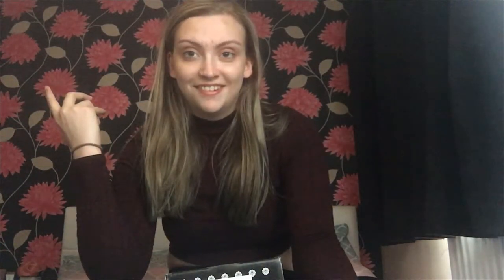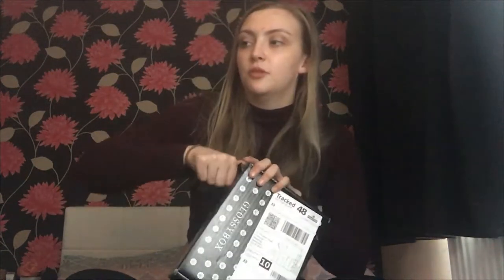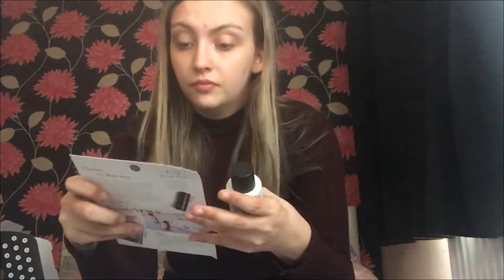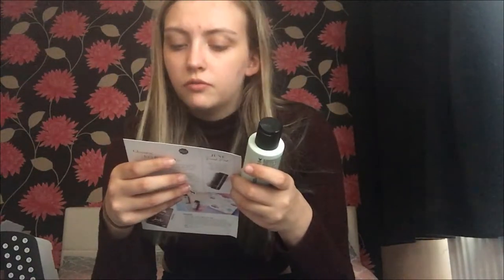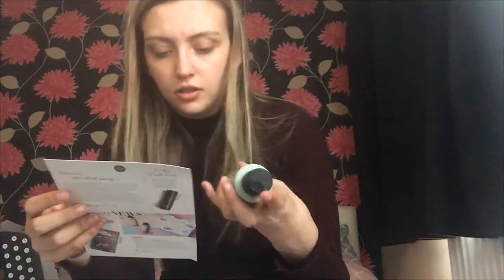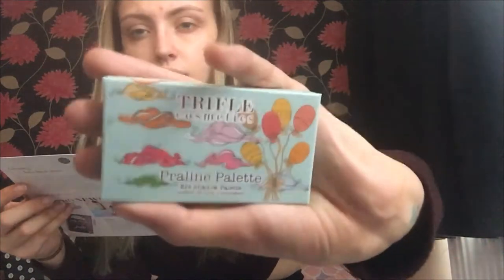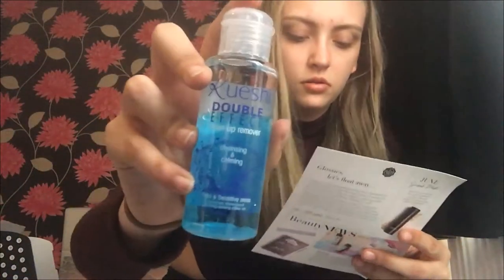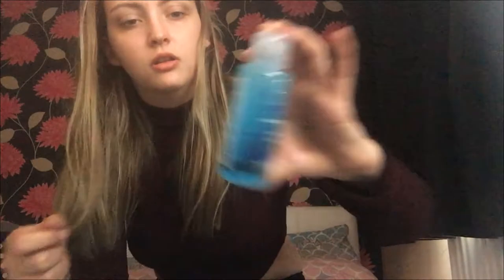Glossybox Unboxing May 2018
I'm excited to share with you May's glossybox unboxing!!
I'm quite happy with what I got in this box! I also have a little mention of older products I got - I think I may start doing a review of the products from the box from the month previous - so I've had a chance to use them and let you guy know what they're like. What do you think?

Let me know what your opinions are on the products!

Here is a list of the products I received for reference just encase you're interested in any of them!

- Gel Spa ~ Just For Feet ~ Luxury Jelly Foot Soak ~ RRP: £4.99
- Maria Nila ~ True Soft Shampoo ~ RRP: £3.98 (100ml) ~ £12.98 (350ml)
- Maria Nila ~ True Soft Conditioner ~ RRP: £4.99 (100ml) ~ £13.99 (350ml)
- Trifle Cosmetics ~ Praline Palette ~ RRP: £15.55
- Kueshi ~ Facial Make Up Remover ~ RRP: £10.50
- We Are Tea ~ Sleep ~ RRP: £3.49 (12 Bags)

In the future, if I receive bits that aren't quite for me, I may set them aside and use them for a giveaway!

Love you muchly